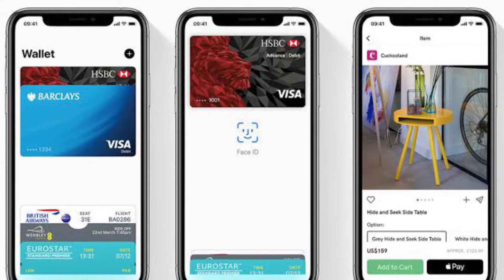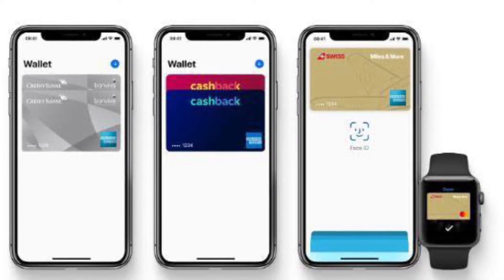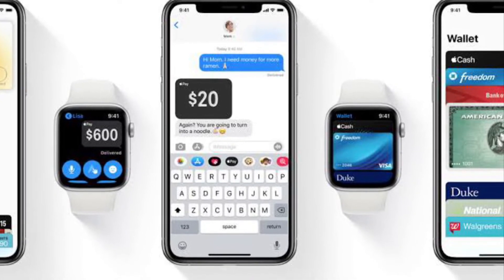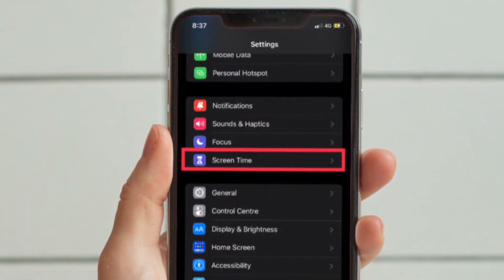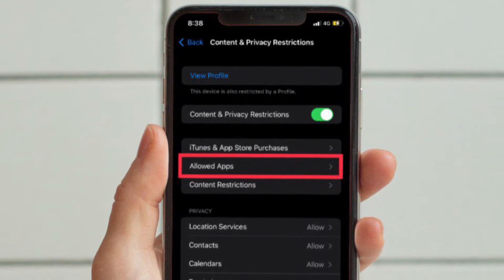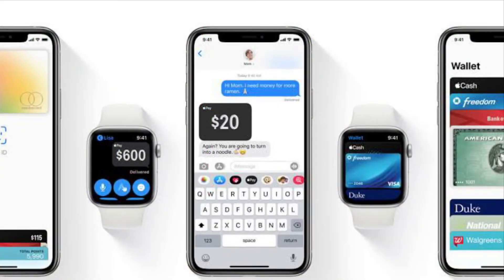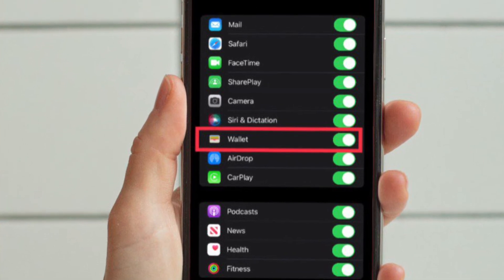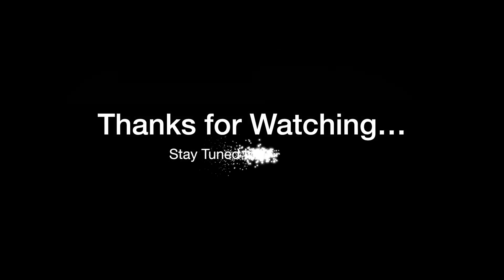How to Smartly Hide 🫣 Wallet App on iPhone in 2022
Here is how you can smartly hide 🙈 the Wallet app on iPhone. Let’s learn how it’s done!